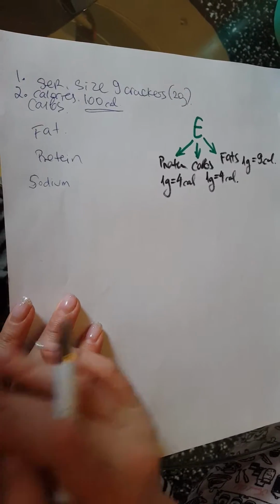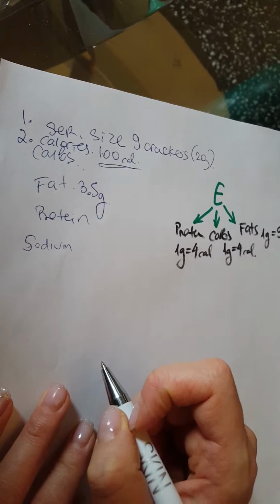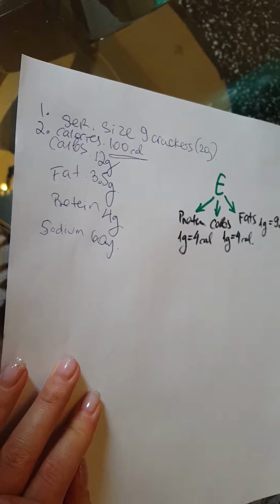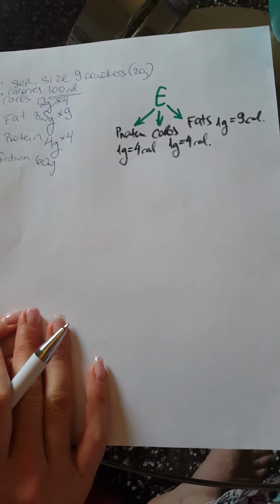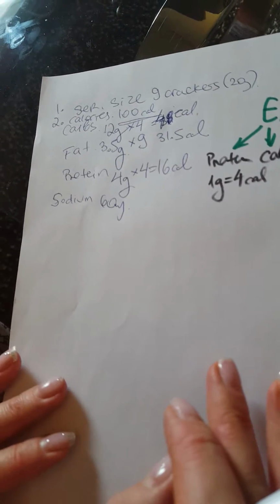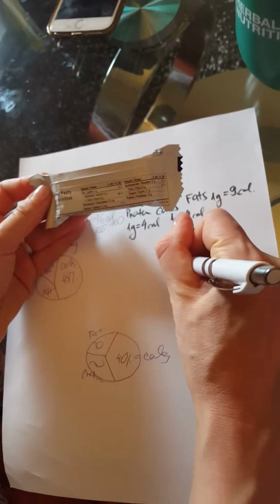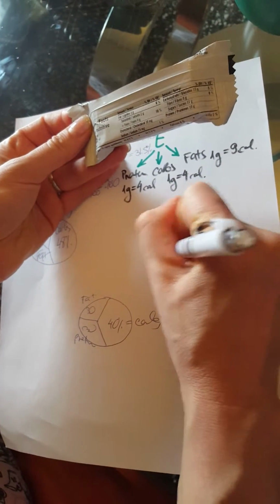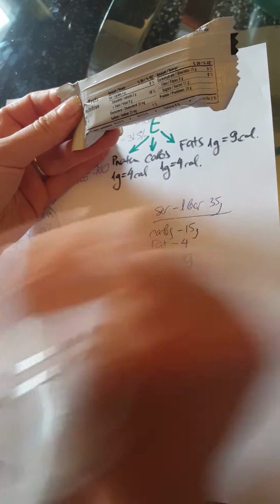Label reading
How to read  product labels.